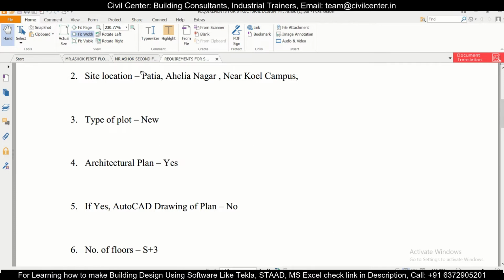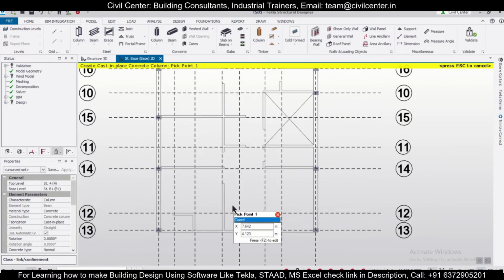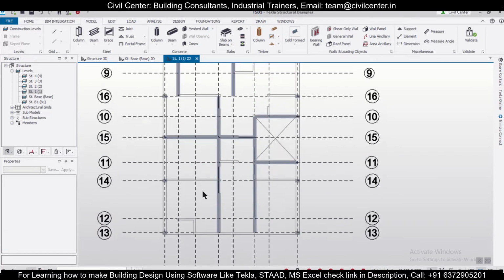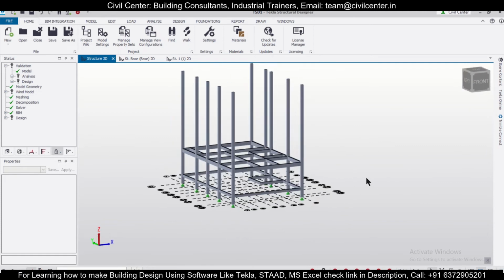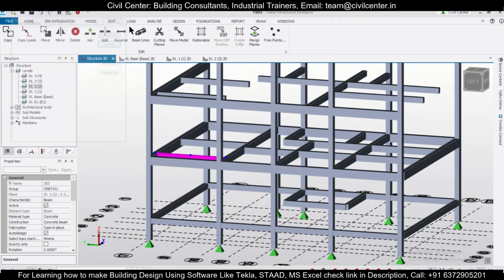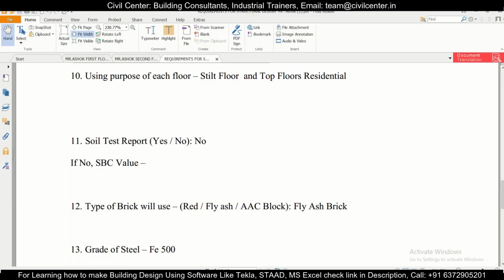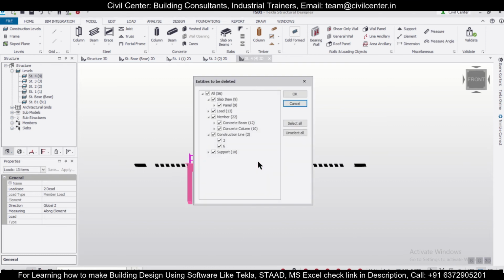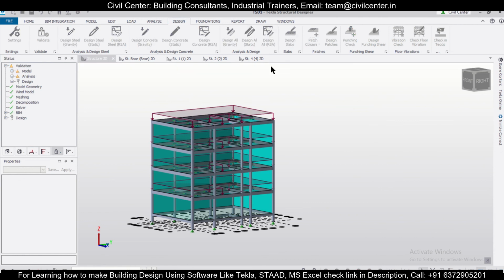Tekla Structural Designer Tutorial || Complete RCC Building Design || 2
In this video, we have shown, a Complete RCC Building Design in TSD.